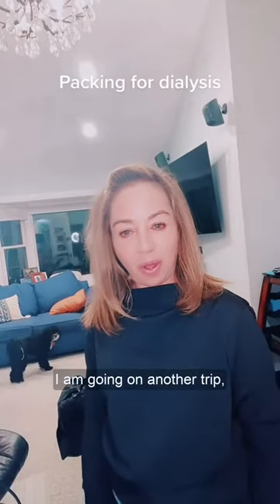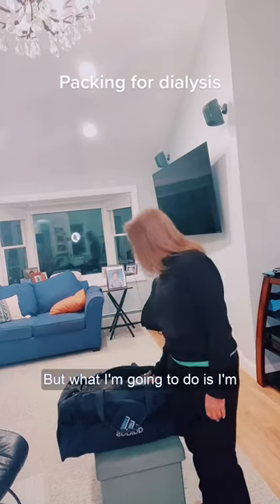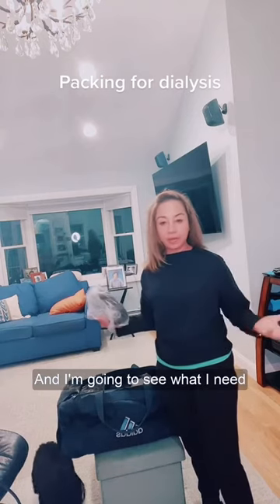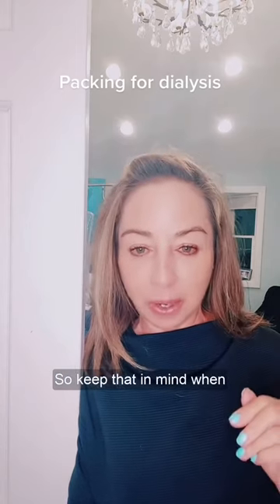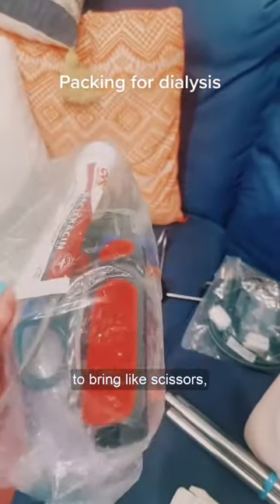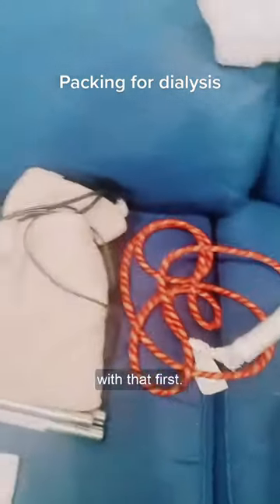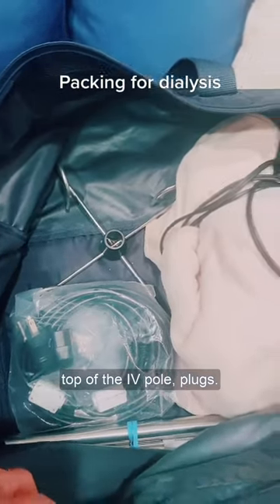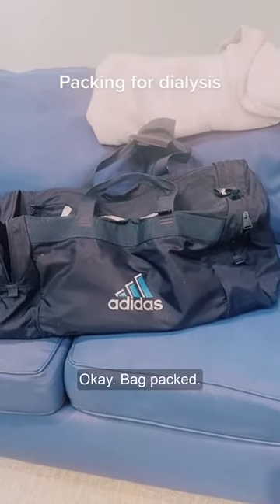Travel on Dialysis!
Experience travel with home hemodialysis! Help equip your patients for successful travel with a NxStage® system, focusing on detailed preparation to ensure smoother trips.​
Not all patients may experience these benefits.